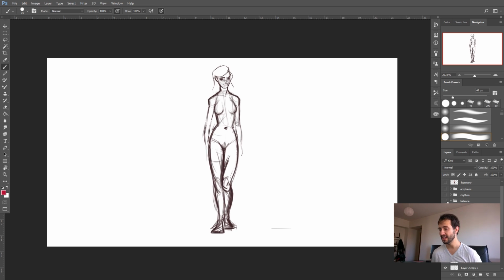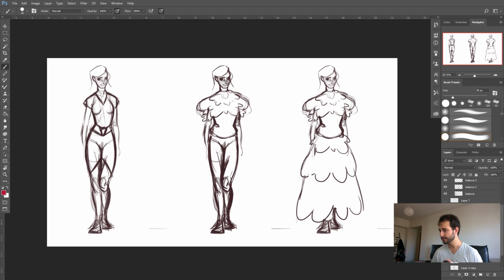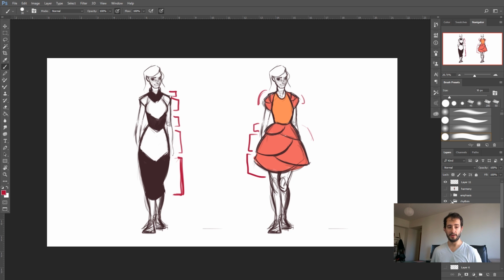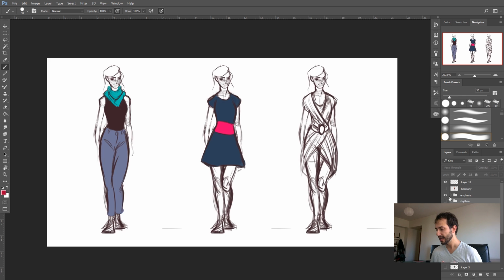BASIC PRINCIPLES OF FASHION DESIGN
We have the principles, and we have the tools, let's see how to draw fashion design putting them together one with the other! Enjoy!!!